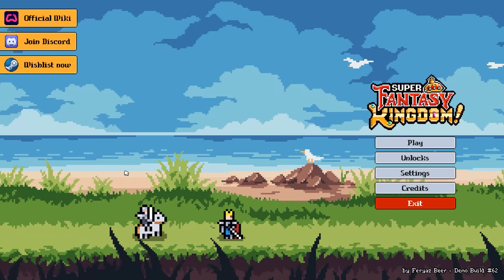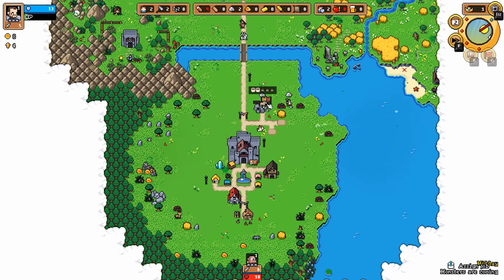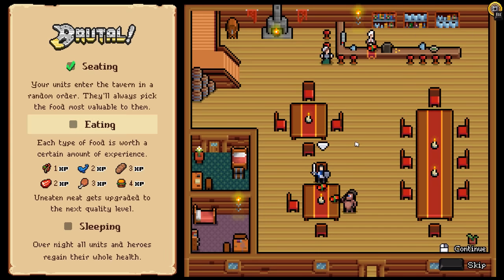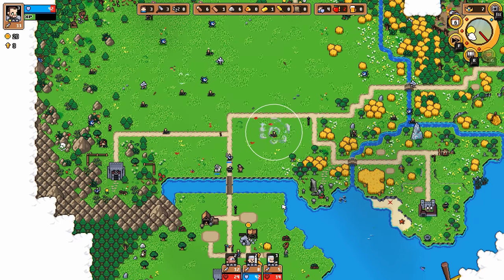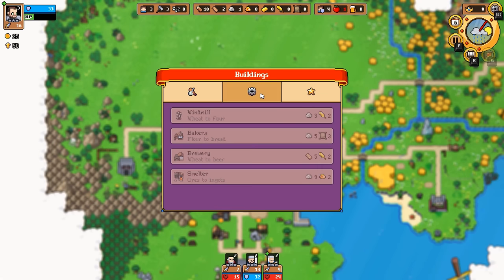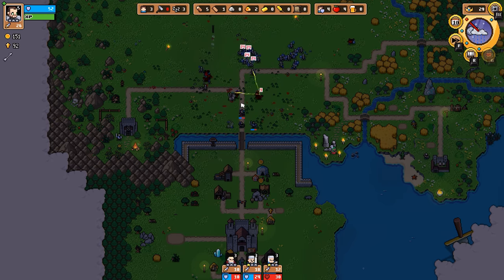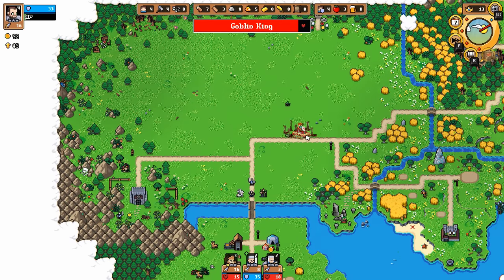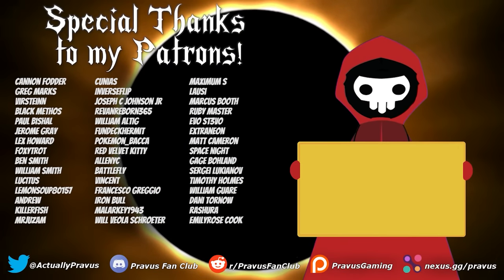Build your Kingdom and Watch it Burn! - Super Fantasy Kingdom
A roguelite city builder set in a relaxing fantasy world. Explore and rebuild your kingdom to bring it back to its former glory. Defeat hordes of monsters with a unique team of defenders. Harvest, build, mine, cook, brew, feed, and grow. But be prepared to watch it all burn!